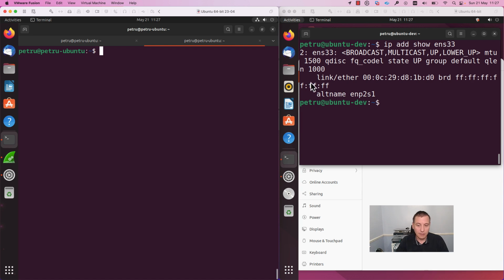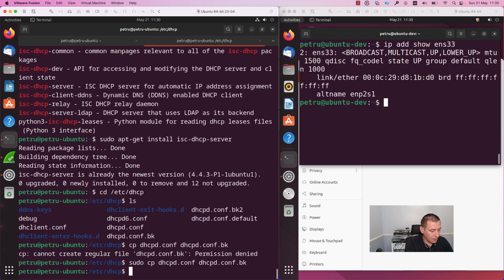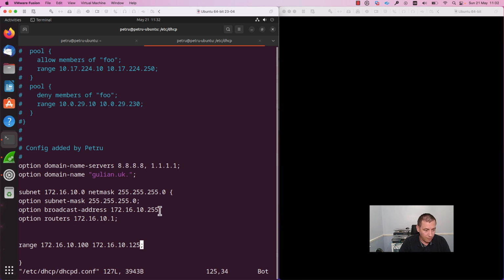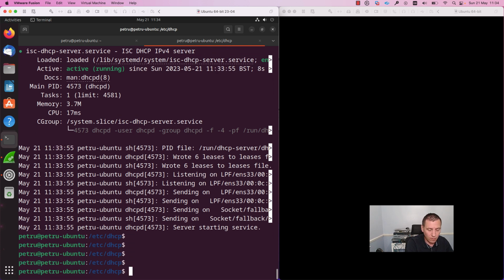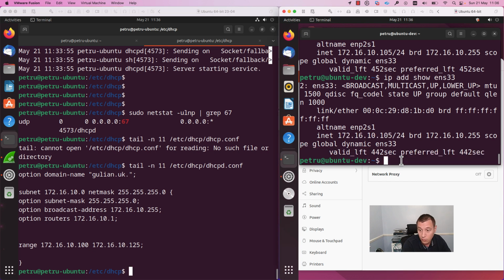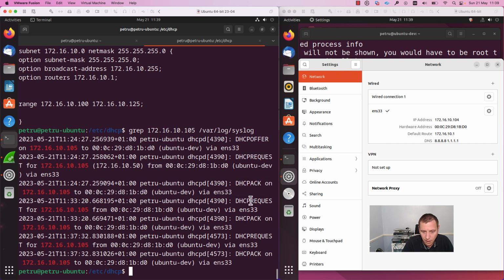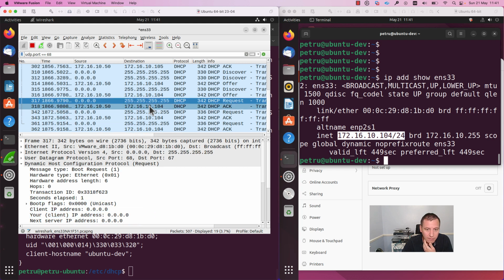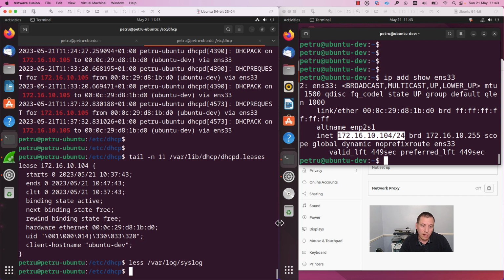How to install and configure DHCP server on Ubuntu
In this post, I would like to show you how to configure an Ubuntu machine as a DHCP server.

    Search for DHCP software
    Install DHCP server
    Confirm that DHCP is up and running
    Change the default configuration
    Stop and start the DHCP server
    Test the DHCP server